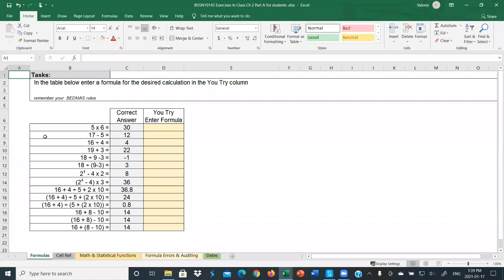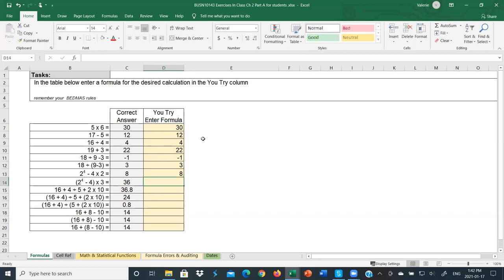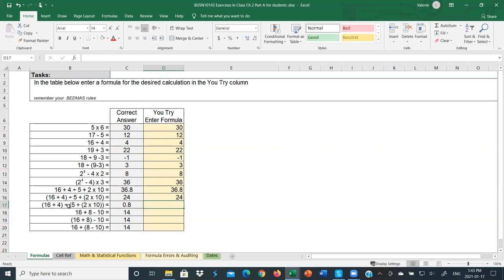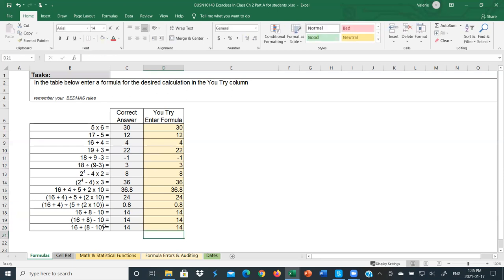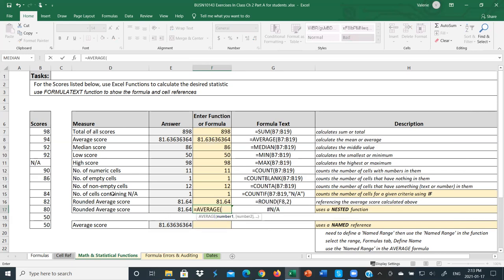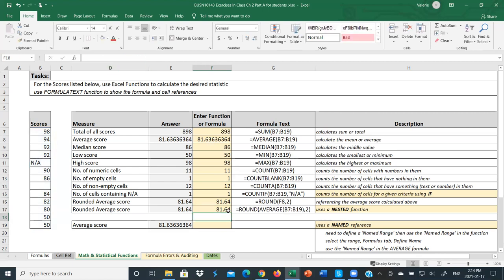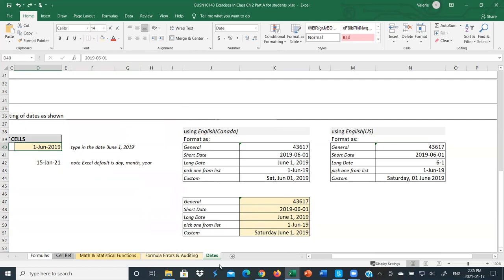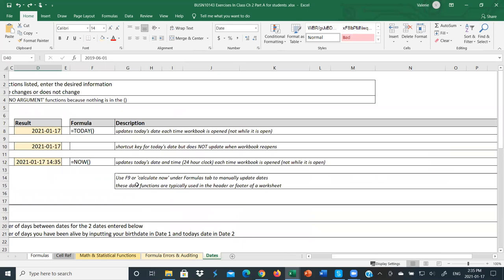Excel Formulas & Functions: Part A - Formulas, Cell Ref, Functions, Dates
0:00 Formulas and Bedmas
5:44 Cell References (relative, absolute and mixed)
18:16 Math & Statistical Functions (Sum, Average, Min, Max, Count, CountA, CountBlank, CountIF) and nested functions
36:50 Formula Errors and Tracing
39:18 Date functions (NOW, TODAY, DAYS) and date formatting